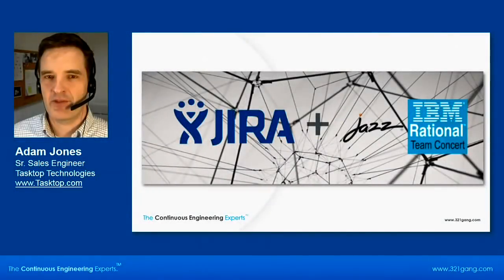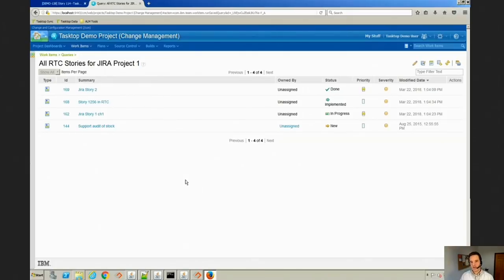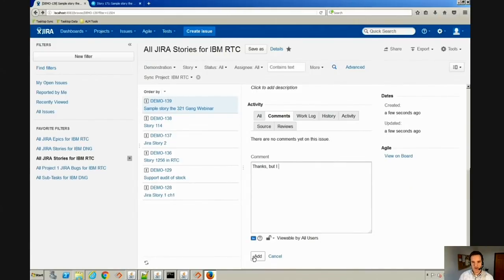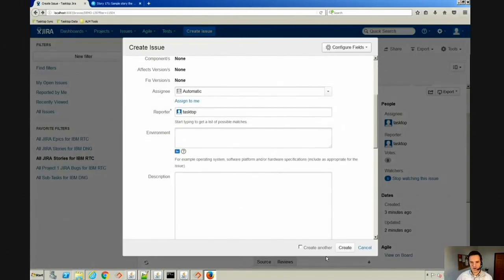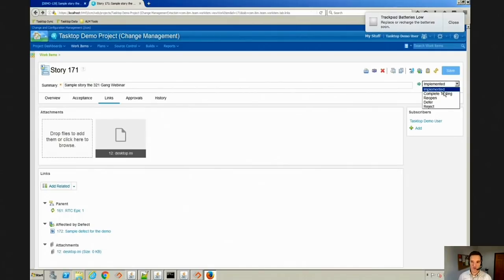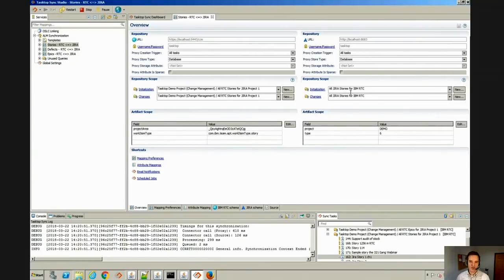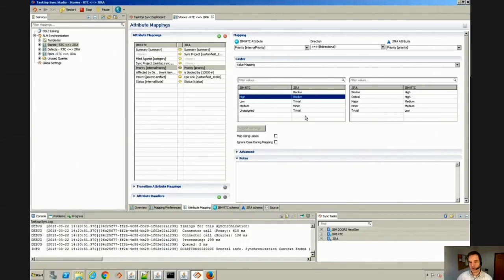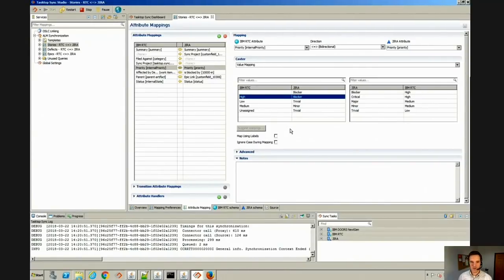How to integrate JIRA with IBM Rational Team Concert (RTC)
Some organizations have a need to integrate JIRA with IBM Rational Team Concert (RTC) in their development environment.
To help eliminate the potential for overhead & waste you can easily integrate the two by following these steps.  Watch this video and learn how.

Short on time? Just click the URLs below to jump to that section of the video:

0:01:45 – What are some of the benefits to integrating JIRA with RTC?
0:03:26 – DEMO: How to create a Story in RTC and view it in JIRA
0:04:38 – DEMO: How to send and respond to a comment from JIRA in RTC
0:05:15 – DEMO: How to create an Epic in RTC and view it in JIRA
0:08:06 – DEMO: How to update a JIRA story status to “In-Progress” within RTC
0:10:40 – DEMO: What steps are involved to setting up the JIRA to RTC integration?
0:12:23 – DEMO: Attribute Mapping

Have questions?